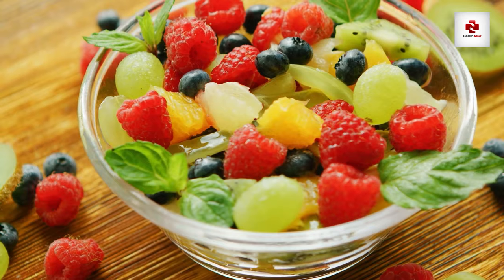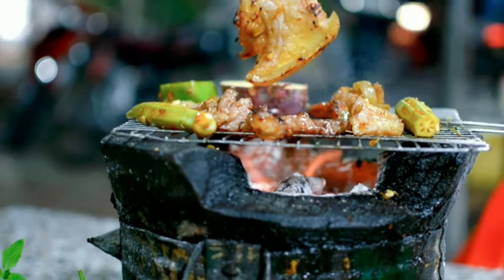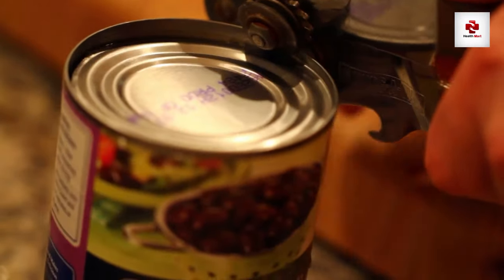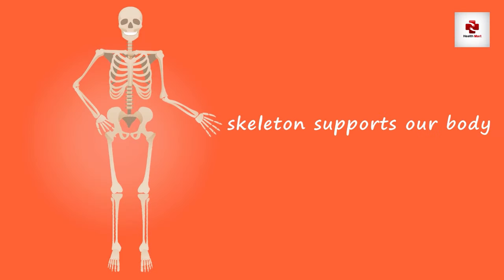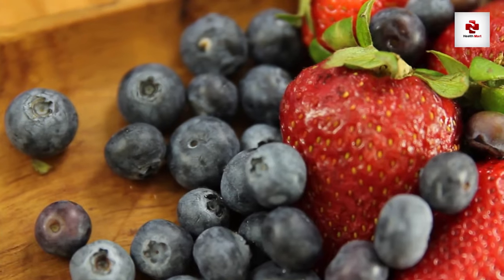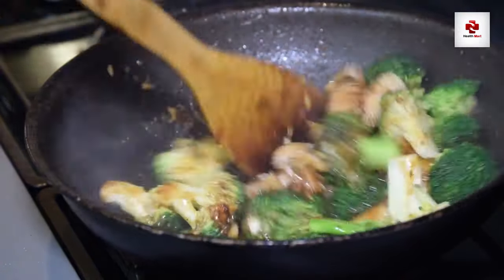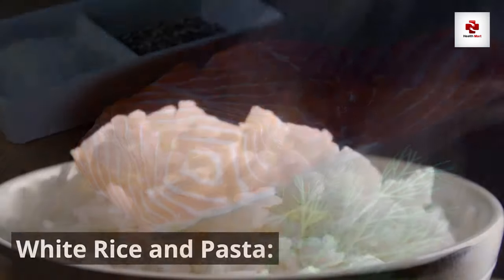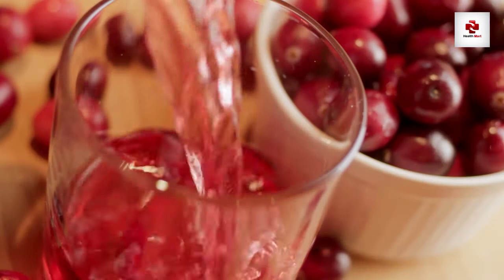Foods Kidney Patient Should Avoid